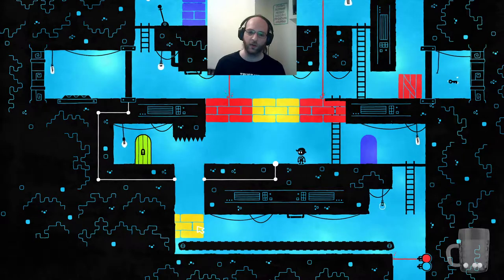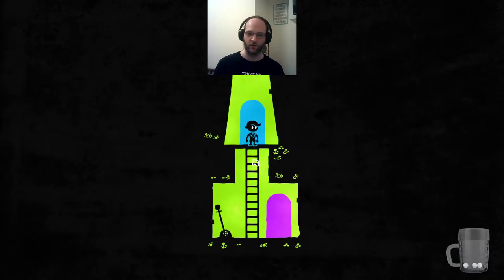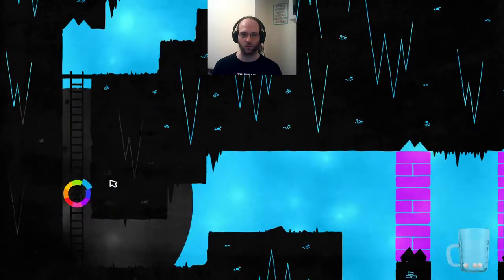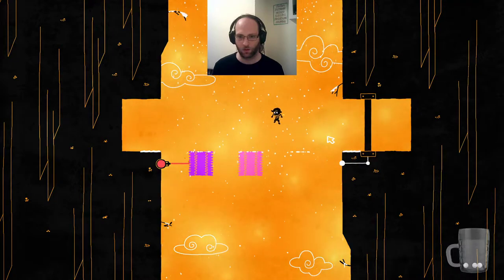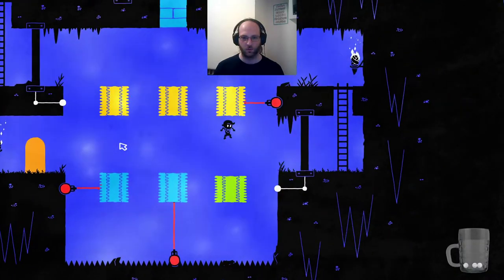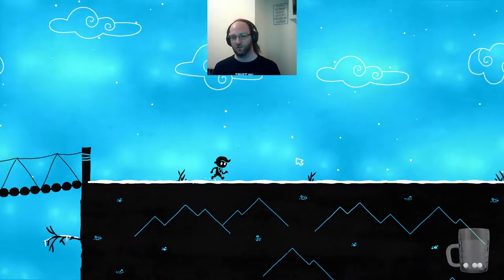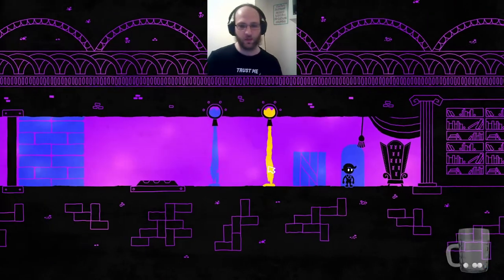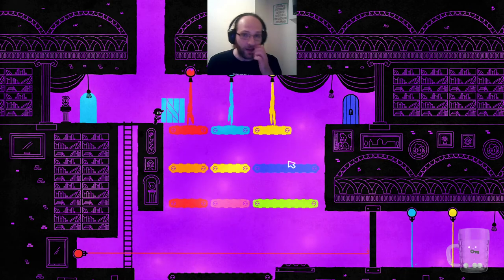Hue - Episode 5 - University - Altreus Plays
We can finally climb the mountain to see what our sister, no, mother, no, aunt, no, family friend, no, oracle, no, scholarly disembodied voice guide was on about when she said "University".

► Streams!

Check out recent streams, and hit follow to be notified of future ones. Streams
are also posted on Twitter!

► Social media!